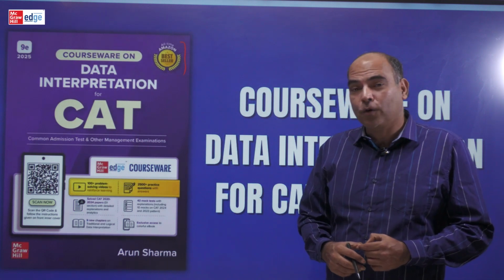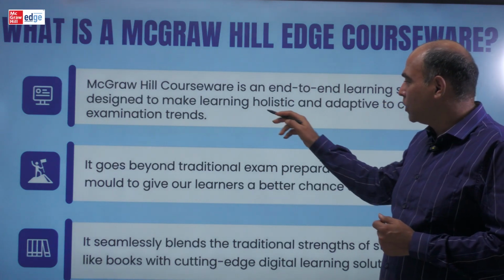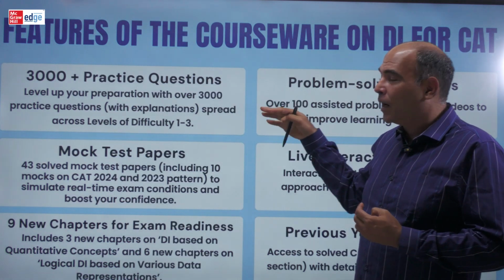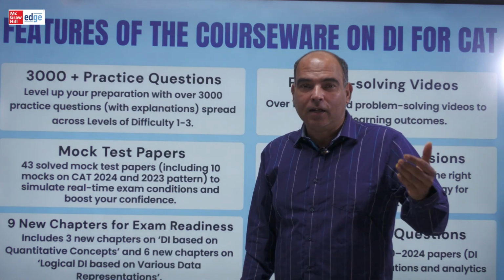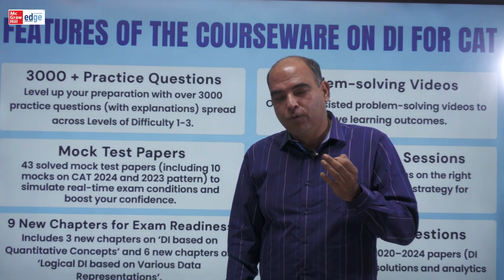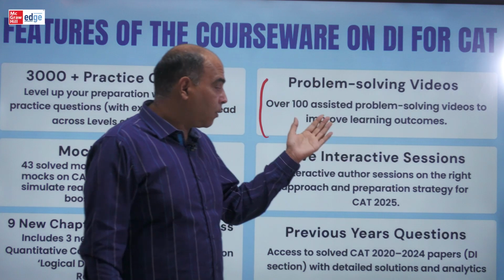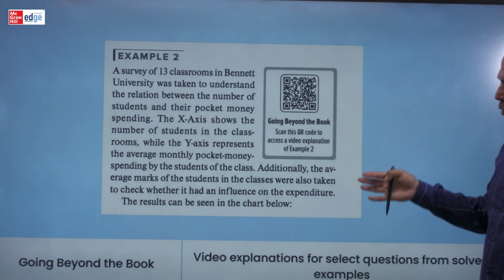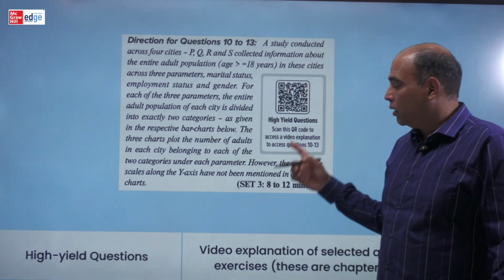Courseware on Data Interpretation | Arun Sharma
Looking to excel in Data Interpretation for the CAT exam? Unlock the expertly crafted Courseware on Data Interpretation by India’s leading author Arun Sharma, available on McGraw Hill Edge. Immerse yourself in over 100+ problem-solving videos that simplify complex concepts through engaging explanations, fostering a deeper understanding. The course includes 2 full-length mock tests to simulate exam conditions, consolidate your knowledge, and build unshakable confidence.

Additionally, gain access to solved CAT 2020–2024 papers (DI & LR sections) with detailed solutions and analytics to identify areas for improvement and refine your strategy. For a holistic CAT preparation experience, participate in live interactive sessions with Arun Sharma, where you’ll receive expert guidance on preparation techniques and strategies to crack CAT 2025.

Exciting Upcoming Features:
- Flexible and convenient learning with a comprehensive eBook, featuring over 2,500 solved practice questions categorized into three progressive levels of difficulty.
- 43 solved mock test papers, including 10 mocks based on CAT 2023 and 2024 patterns, designed to replicate actual exam conditions and boost confidence.
- 3 new chapters on ‘DI based on Quantitative Concepts’ and 6 new chapters on ‘Logical DI based on Various Data Representations,’ ensuring complete coverage of both Traditional and Logical Data Interpretation.

How This Courseware Enhances Your CAT Preparation:
Go beyond theory and lengthy methods—this courseware focuses on practical strategies, effective techniques, and tools to solve complex questions efficiently. Master various question types, improve time management skills, and gain real exam insights by analyzing solved CAT 2021–2024 Data Interpretation papers with detailed solutions and advanced performance analytics.

Courseware Highlights:
- 100+ engaging conceptual videos
- 2 full-length mock tests
- 3 timed sectional tests
- Solved previous years’ papers (2021–2024)
- 2,500 practice questions with solutions (Coming soon)
- eBook access (Coming soon)
- Live interactive sessions with Arun Sharma

What You’ll Achieve:
- Build unwavering confidence with high-quality mock tests and sectional tests
- Sharpen analytical and problem-solving skills
- Enhance speed and accuracy by tackling diverse question types
- Gain a thorough understanding of exam patterns and trends
- Unlock free access by purchasing the genuine "Courseware on Data Interpretation for CAT," published by McGraw Hill.

What is McGraw Hill Edge Courseware?
McGraw Hill Edge Courseware is a dynamic learning and assessment solution that combines McGraw Hill content with innovative digital resources. Designed to adapt to evolving examination trends, it offers a holistic preparation experience, enhancing learning, retention, and performance insights. With cutting-edge features and credible content, this Courseware empowers learners to achieve success with confidence.